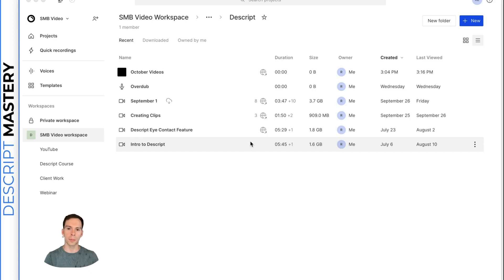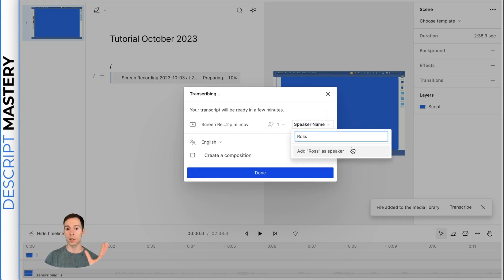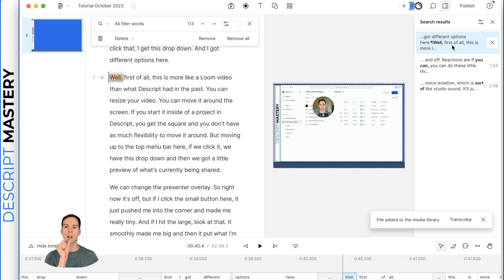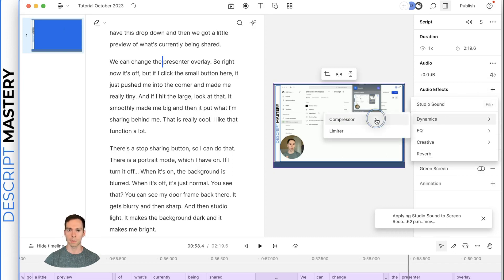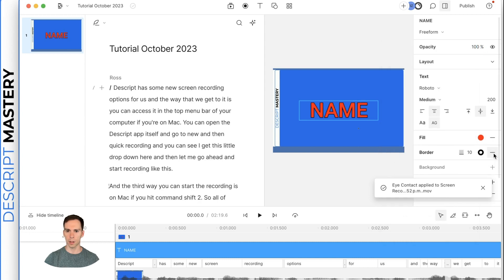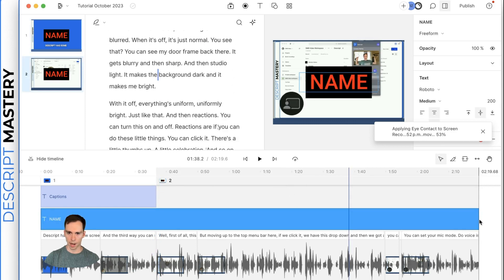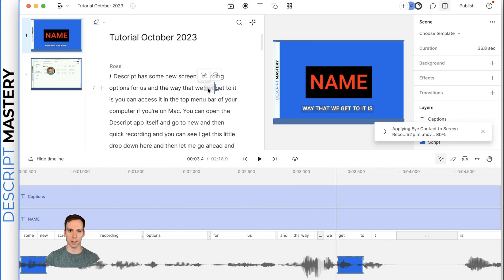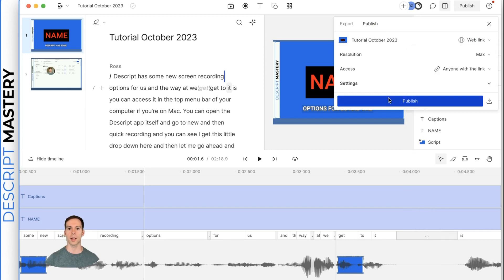Descript Tutorial For Beginners - Get Started FAST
00:00 October Tutorial
00:08 Starting a New Project
03:36 AI Tools
06:07 Studio Sound/Audio Adjustments
06:50 Eye contact feature
07:15 Set Aspect Ratio
08:14 Adding Titles and Captions
09:51 Making Scenes
12:10 Correcting and Editing the Transcript
13:34 Publishing and Exporting